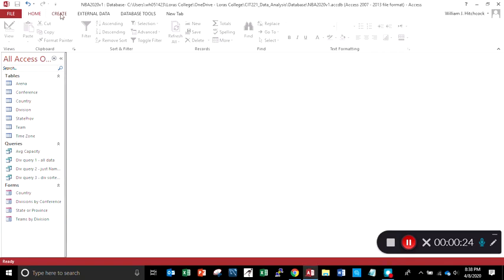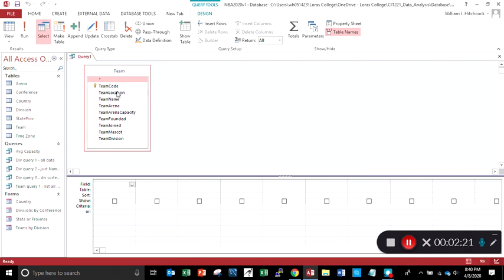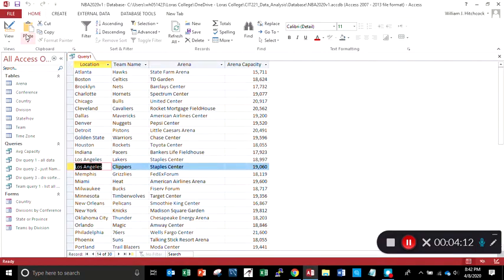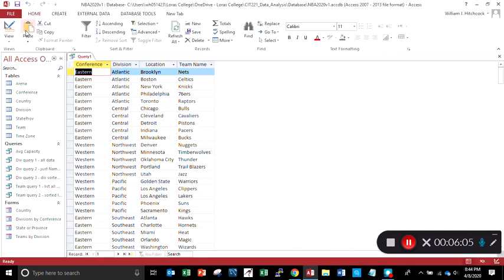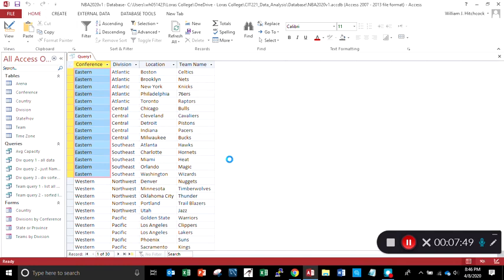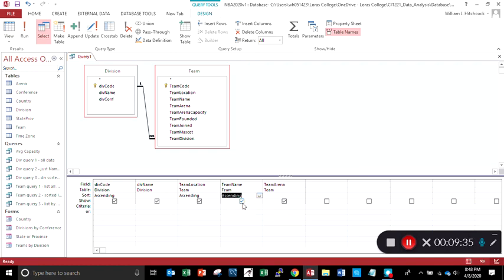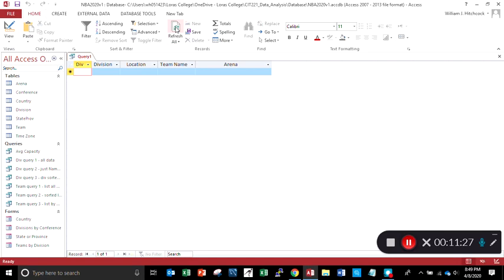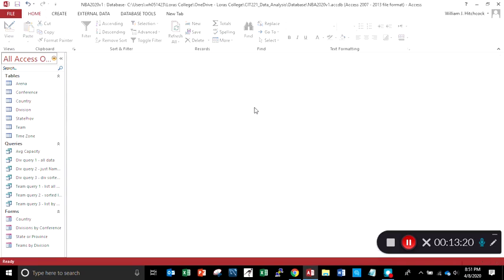MS Access practice 05 more on queries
In step 5 with our NBA database, we'll add several queries including:
- a "wildcard dump" using the asterisk to select all fields and all records
- selecting particular fields from a single table (and sorting it)
- combining data from several tables
- selecting/filtering the data using criteria, including a "parameter query"